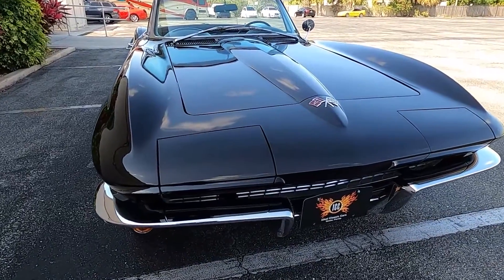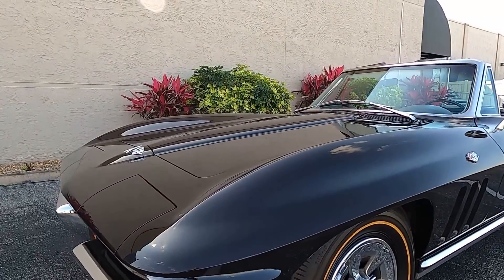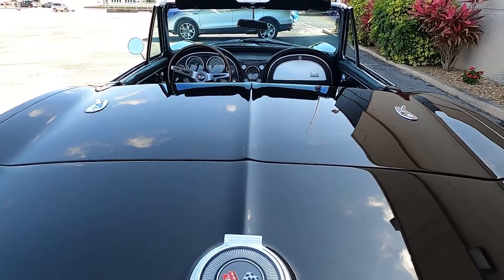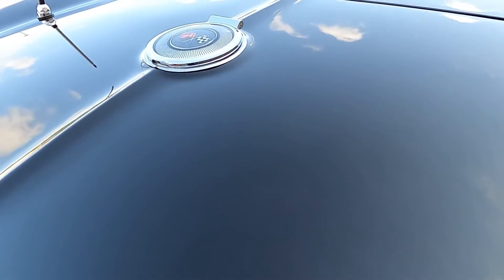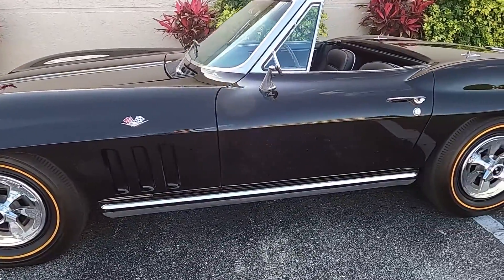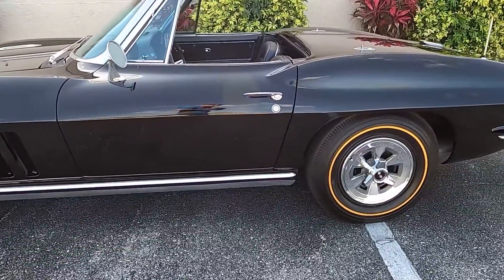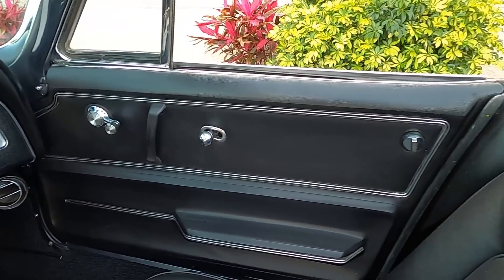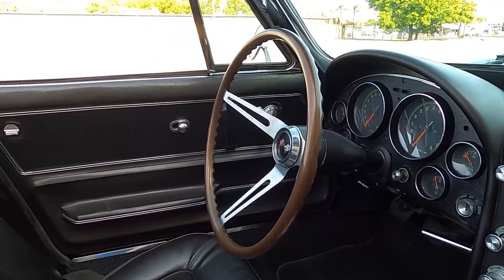1965 Chevrolet Corvette L76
- 1 of 133 L76 Roadsters w/ Factory A/C
- Al Greening CCAS Docs
- Numbers Matching L76 365hp 327C.I. V8
- Numbers Matching Muncie 4-Speed Manual Transmission
- Date Correct 3.70 Positraction Rear Diff
- Holley 4-bbl Carburetor
- Rare Factory Air Conditioning
- Power Antenna
- Goldline Tires
- Correct Original Triple Black Car!